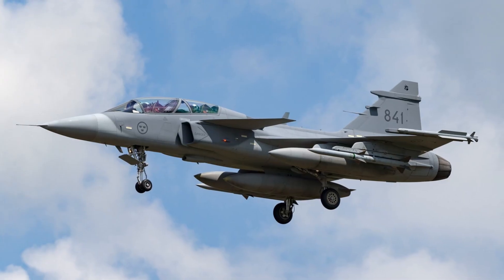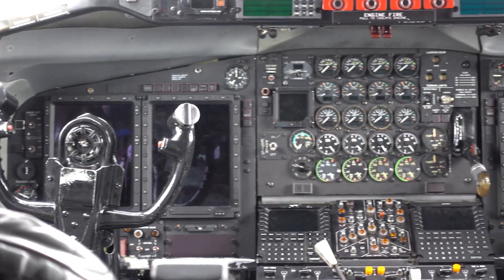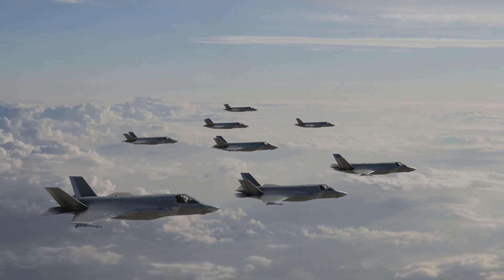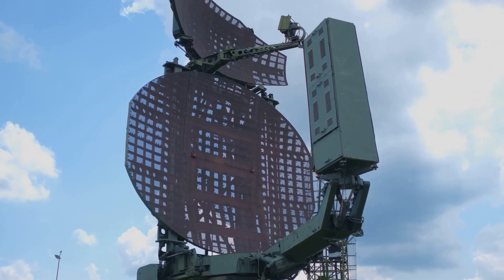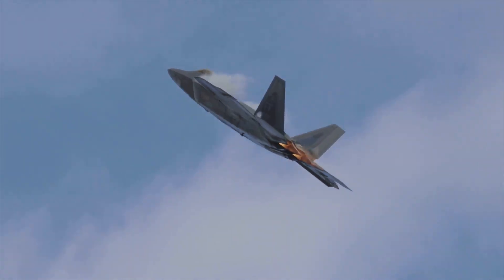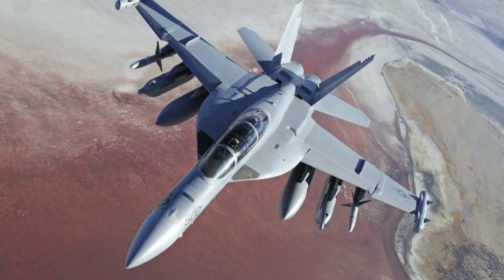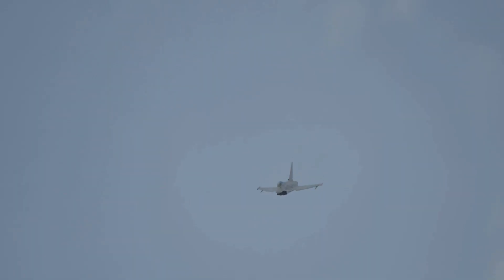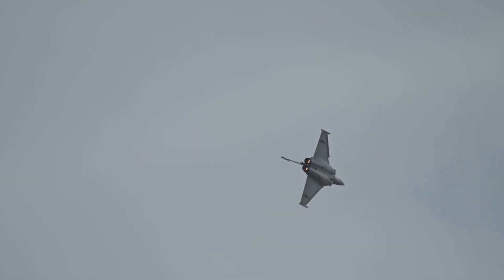Why these 10 Fighter Jets With Radar Jamming Capabilities Are So Scary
Fighter jets employ various techniques to jam or disrupt the electronic radar systems of missiles, increasing their survivability and effectiveness. Here are some methods:

1. Electronic Countermeasures (ECMs):

1. Noise Jamming: Fighter jets transmit high-power noise signals to overwhelm the missile's radar, making it difficult for the missile to track its target.

2. Pulse Jamming: The fighter jet transmits pulses of electromagnetic energy to saturate the missile's radar, disrupting its ability to detect and track targets.

3. Barrage Jamming: A combination of noise and pulse jamming, creating a "barrage" of electromagnetic energy to overwhelm the missile's radar.

 2. Chaff and Flares:

1. Chaff: Fighter jets release chaff, small pieces of aluminum or other materials, which create a cloud of radar-reflecting particles. This confuses the missile's radar, making it difficult to track the target.

2. Flares: Fighter jets release flares, which emit intense heat and light, saturating the missile's infrared seekers and disrupting its tracking capabilities.

3. Active Electronically Scanned Array (AESA) Radar:

1. AESA Radar: Some modern fighter jets, like the F-22 and F-35, are equipped with AESA radar systems. These systems can actively jam or disrupt missile radar systems, while also providing advanced situational awareness.

4. Advanced Radar-Absorbent Materials (RAMs):

1. RAMs: Some fighter jets, like the F-117 and B-2, are coated with advanced RAMs. These materials absorb radar energy, reducing the aircraft's radar cross-section and making it harder for missiles to detect and track.

5. Electronic Warfare (EW) Systems:

1. EW Systems: Some fighter jets are equipped with EW systems, which can detect, identify, and disrupt enemy radar and communication systems.

By employing these techniques, fighter jets can effectively jam or disrupt the electronic radar systems of missiles, increasing their survivability and effectiveness in combat.